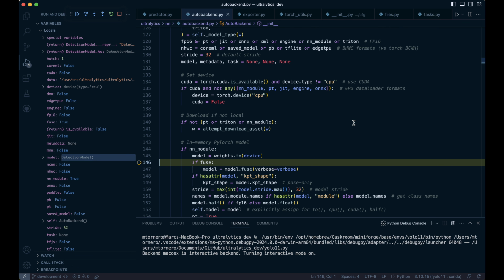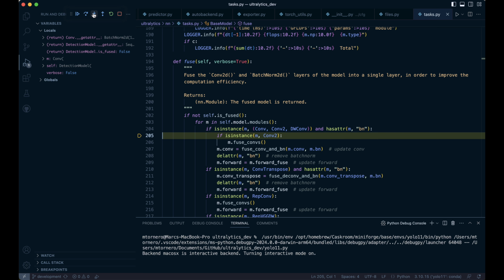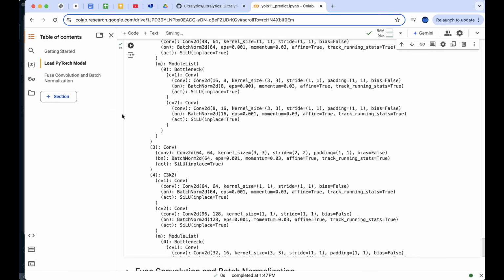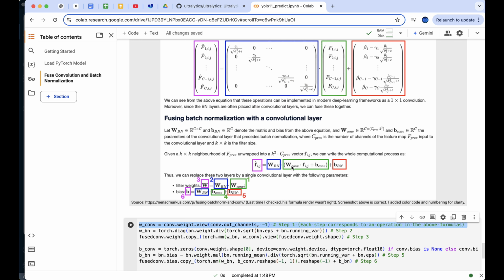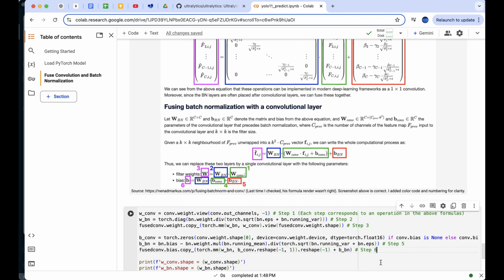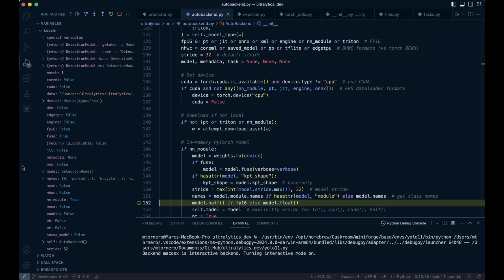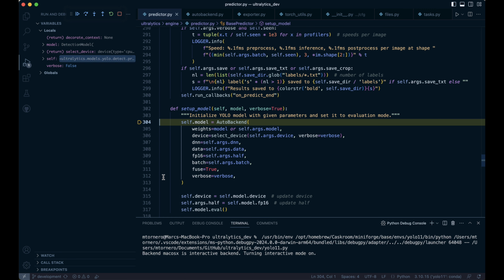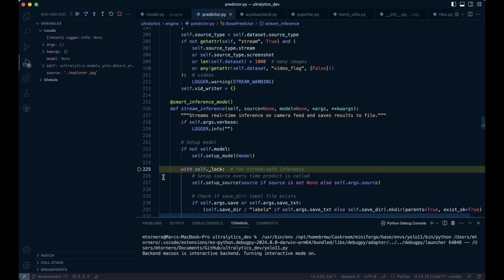5. Fuse Convolution & Batch-Normalization Layers. YOLO11 (YOLOv11) Series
🚀 In this video, we step through the YOLO11 codebase to explore the model fusion process, enhancing inference efficiency by combining convolution and batch normalization layers. Whether you're looking to optimize model performance or gain a deeper understanding of layer fusion techniques, this detailed walkthrough covers the entire process in both VS Code and Colab.